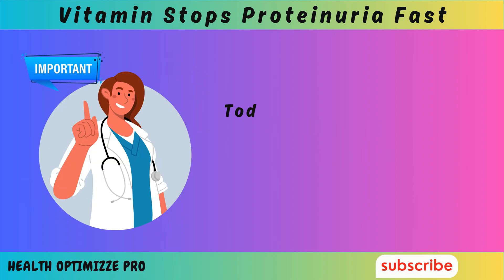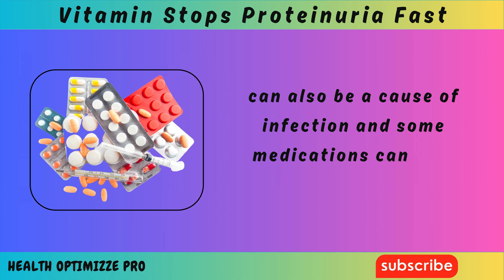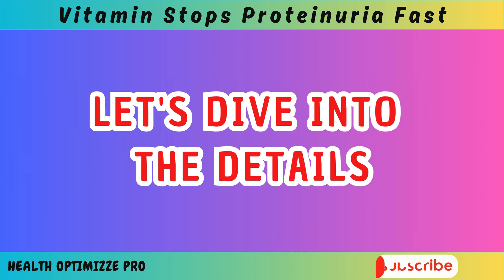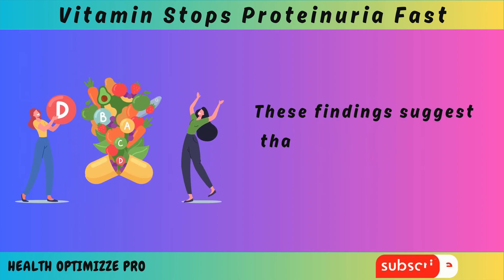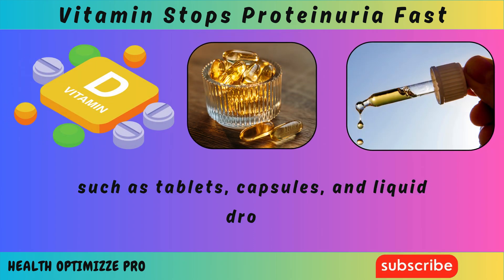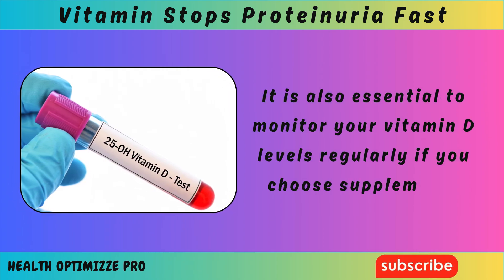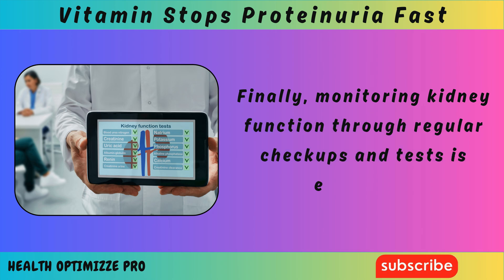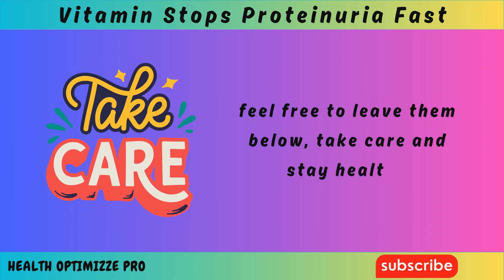This Vitamin STOPS Proteinuria Fast And Repairs Kidney Damage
Join us as we explore the amazing role of this miracle vitamin in kidney health and managing proteinuria. Learn how these essential nutrients help stop proteinuria and repair kidney damage with their anti-inflammatory, antioxidant and immunomodulatory properties. Discover natural sources of this vitamin, including sunlight and dietary choices, as well as supplementation strategies. We will discuss potential side effects and precautions and share inspiring success stories from individuals who have seen positive results with this vitamin. Plus, get tips for supporting kidney health through hydration, diet, exercise, and stress management. Watch to learn how incorporating this vitamin into your routine can protect your kidneys and promote overall health. Don't miss this informative video!